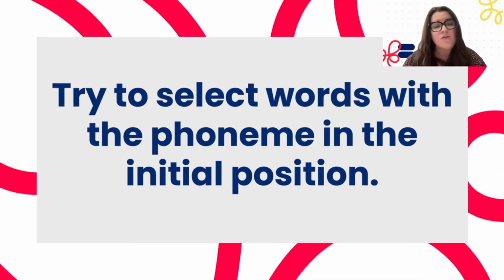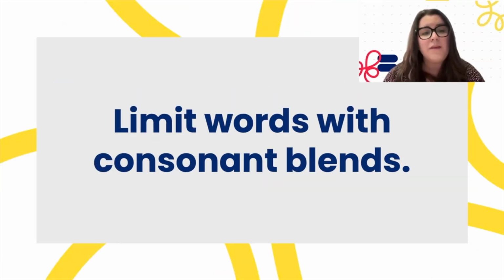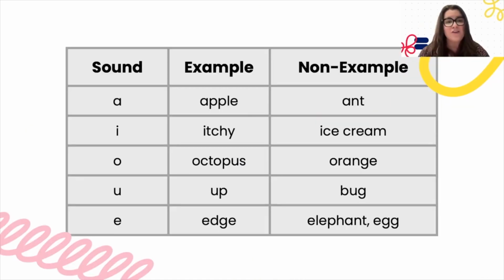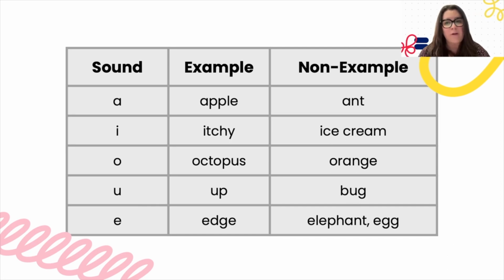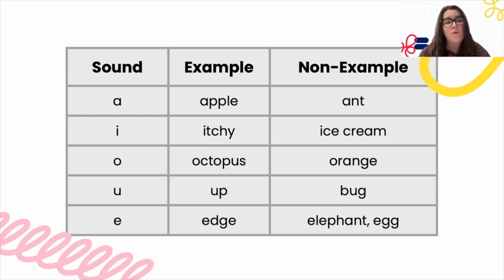Choosing Key Words for Phonics Instruction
Key words are frequently used in phonics instruction. This brief video highlights some considerations for choosing a key word for a target phoneme.